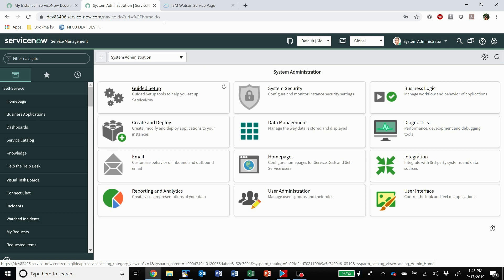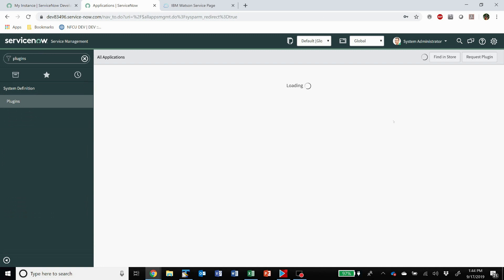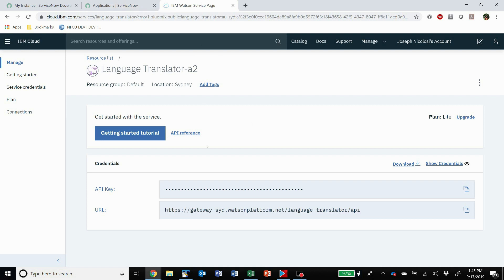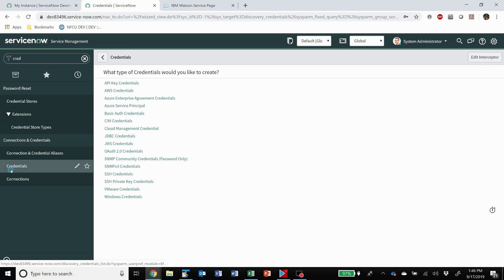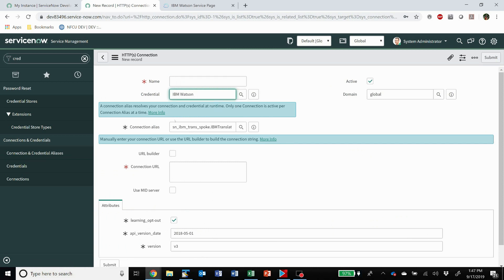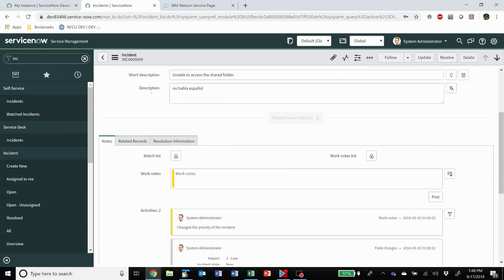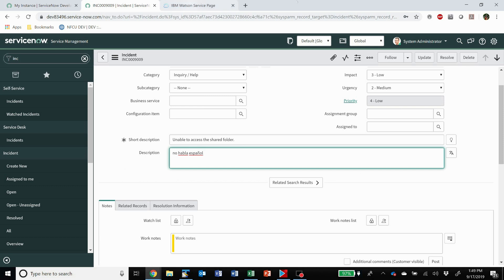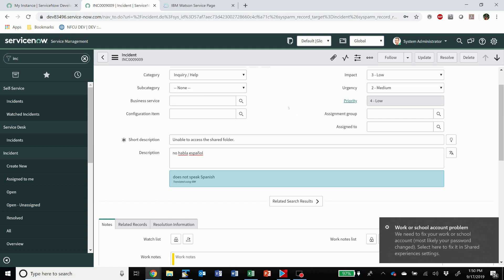New in ServiceNow: New York Dynamic Translation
How to set up and configure Dynamic Translation in ServiceNow New York